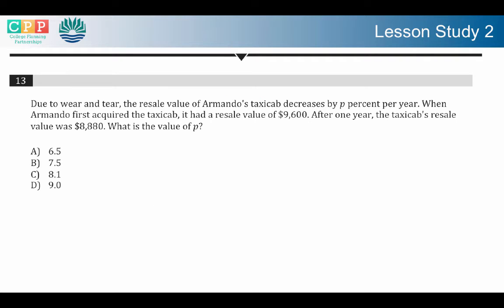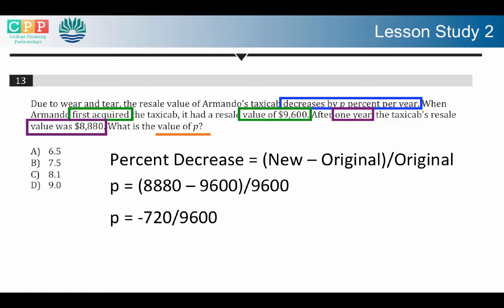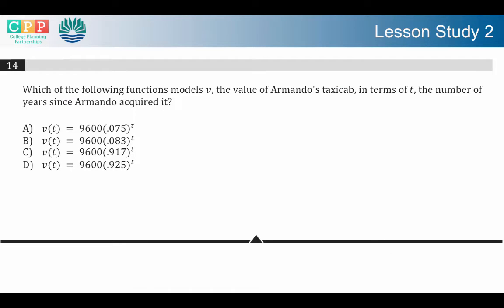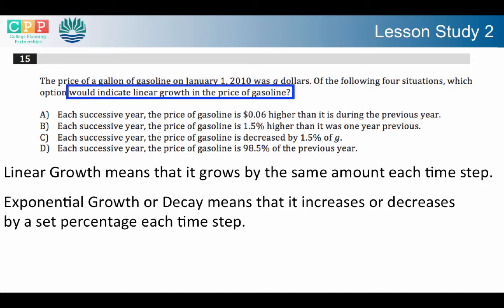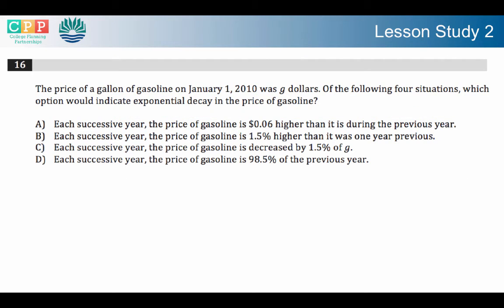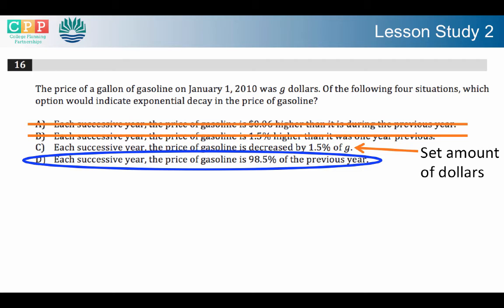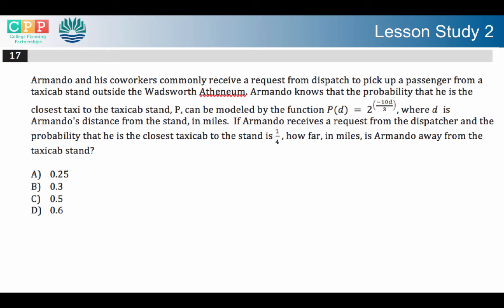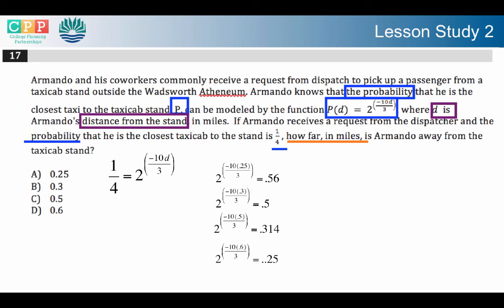Lesson Study 2 13-17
Table of Contents:

00:00 - Lesson Study 2
00:13 - Lesson Study 2
00:37 - Lesson Study 2
01:07 - Lesson Study 2
01:17 - Lesson Study 2
01:28 - Lesson Study 2
01:33 - Lesson Study 2
01:39 - Lesson Study 2
01:45 - Lesson Study 2
01:49 - Lesson Study 2
02:01 - Lesson Study 2
02:08 - Lesson Study 2
02:16 - Lesson Study 2
02:40 - Lesson Study 2
03:00 - Lesson Study 2
03:10 - Lesson Study 2
03:14 - Lesson Study 2
03:37 - Lesson Study 2
03:39 - Lesson Study 2
04:00 - Lesson Study 2
04:46 - Lesson Study 2
04:54 - Lesson Study 2
05:00 - Lesson Study 2
05:27 - Lesson Study 2
05:48 - Lesson Study 2
07:01 - Lesson Study 2
07:34 - Lesson Study 2
07:47 - Lesson Study 2
08:15 - Lesson Study 2